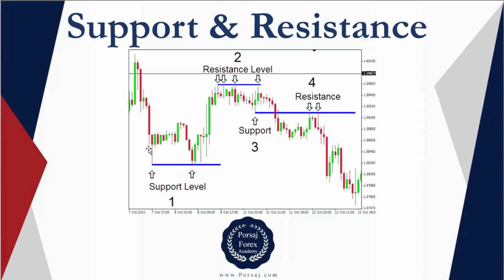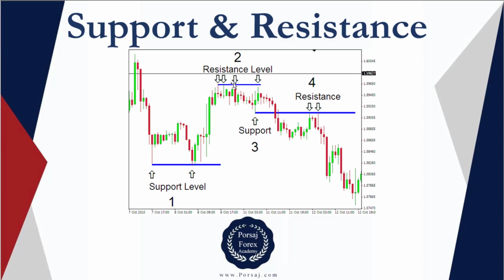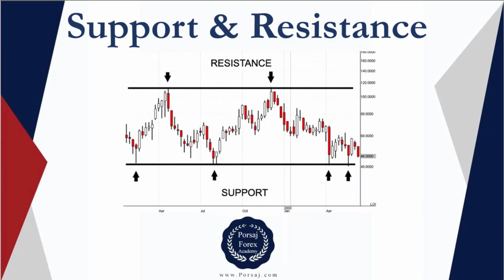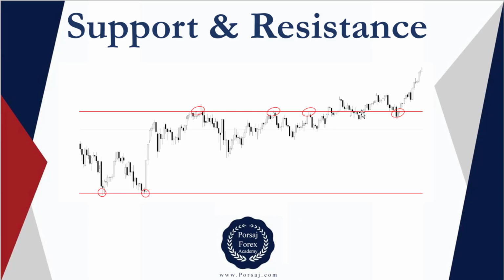Support and Resistance in Forex - Forex Basics (Lesson 16)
Support and resistance are fundamental concepts in forex trading that revolve around key price levels on a chart. They play a crucial role in technical analysis and help traders make informed decisions about potential price movements.

    Support refers to a price level at which a currency pair tends to stop falling and may even rebound.
    It acts as a "floor" that prevents the price from dropping further. Buyers tend to become more active at or near support levels, creating demand and causing the price to reverse or consolidate.
    Support levels are often identified based on historical price action, where the price has previously halted or reversed.
    When a currency pair's price approaches a support level, traders may look for signs of potential buying opportunities or reversals.

    Resistance is the opposite of support. It's a price level at which a currency pair tends to stop rising and may start declining.
    It acts as a "ceiling" that prevents the price from rising further. Sellers become more active at or near resistance levels, creating supply and causing the price to reverse or consolidate.
    Resistance levels are also identified based on historical price action, where the price has previously encountered obstacles or reversals.
    Traders often watch for signs of potential selling opportunities or reversals when a currency pair's price approaches a resistance level.

Once a support level is breached, it can turn into a resistance level, and vice versa. This is known as "role reversal," where former support becomes the new resistance, and former resistance becomes the new support.

If the price decisively breaks through a resistance level, it may continue to rise, possibly indicating a breakout. Similarly, if the price breaches a support level, it may continue to fall, potentially signaling a breakdown.

Indices Analysis: DXY
Gold Analysis: XAUUSD
Silver Analysis: XAGUSD
Bitcoin Analysis: BTCUSD TRXUSD DOGEUSD BNBUSD ETHUSD SUIEUSD SUIE